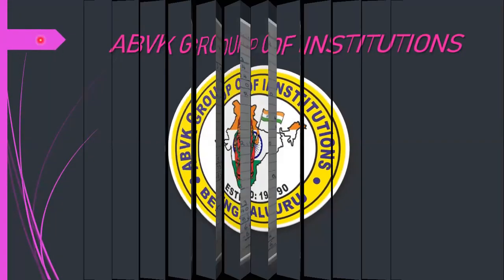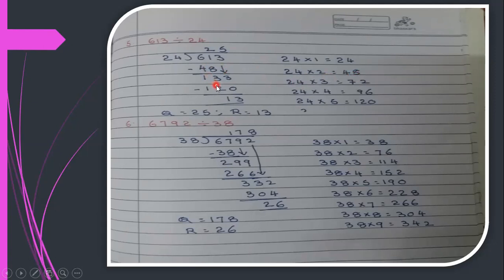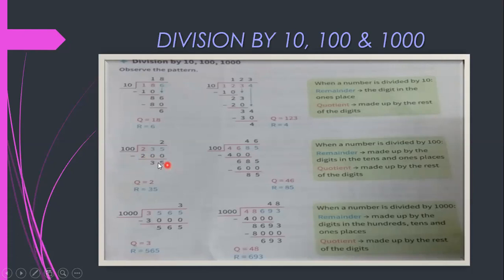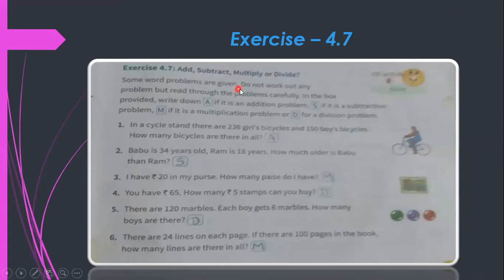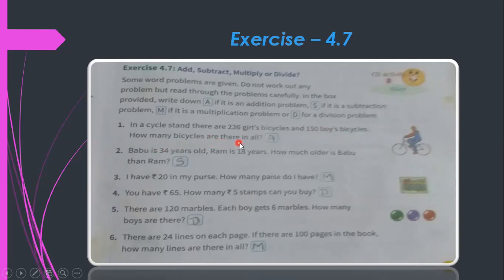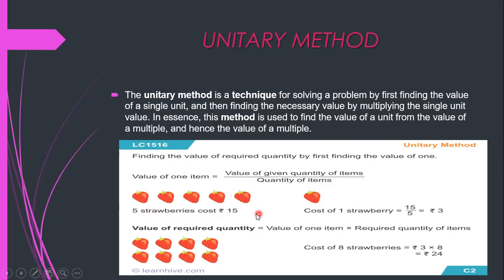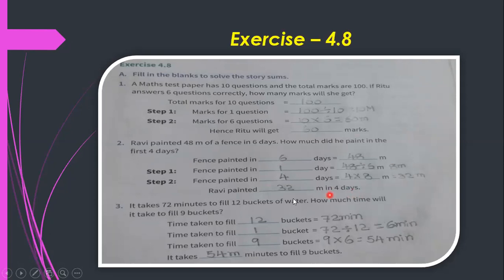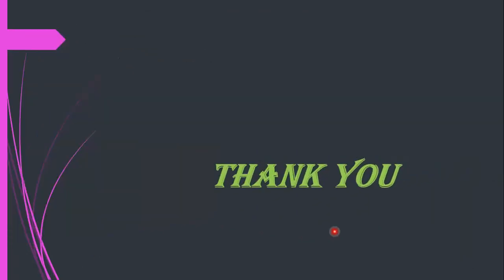4TH STD MATHEMATICS CH-4. DIVISION AND THE UNITARY METHOD PART-3